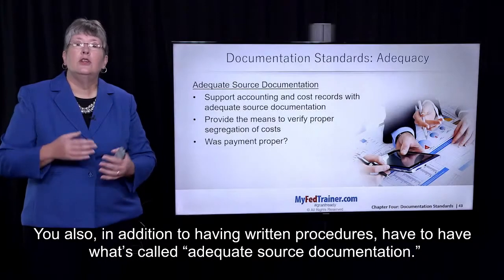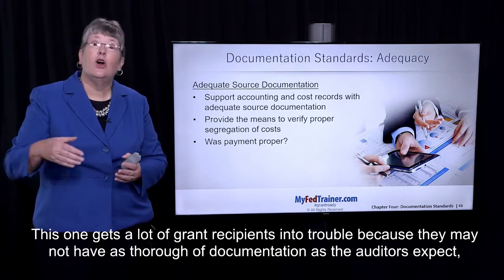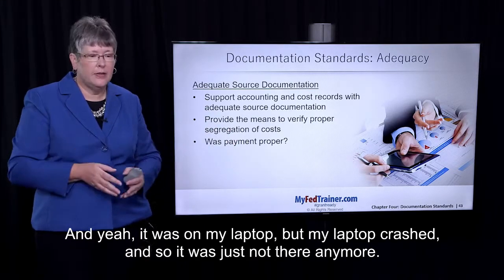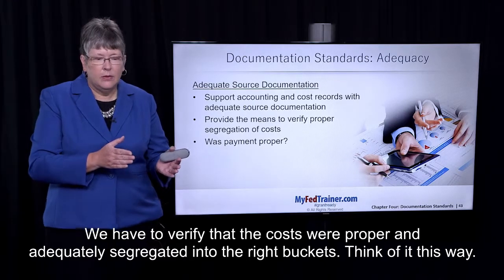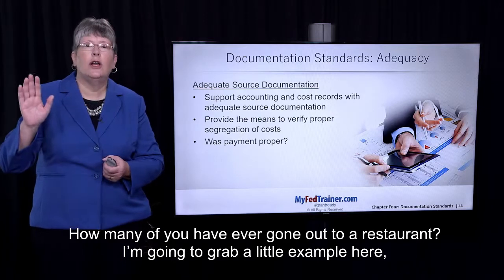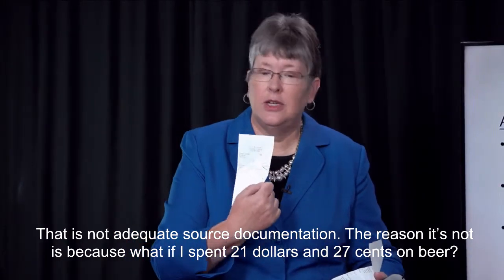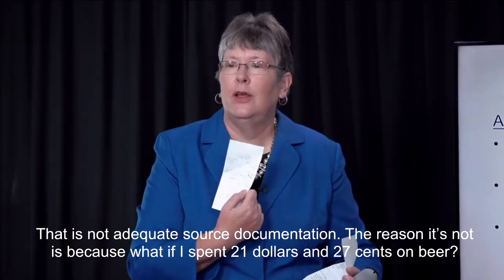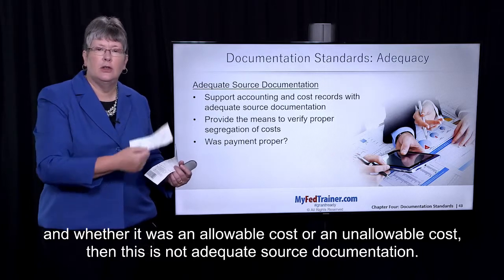Federal Grant Compliance Checklist: OMB 2 CFR 200 Documentation [TIPS]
You also, in addition to having written procedures, have to have what’s called “adequate source documentation”. This one gets a lot of grant recipients into trouble because they may not have as thorough of documentation as the auditors expect, or the funder expects. The other thing that commonly happens is someone’s looking at this stuff two years after a grant is done. And yeah, it was on my laptop, but my laptop crashed, and so it was just not there anymore. So, make sure as you’re documenting things, they get that into a shared drive where it’s backed up and can be found again. So, what requirements do we have on this one with adequate source documentation? We have to verify that the costs were proper and adequately segregated into the right buckets. Think of it this way. How many of you have ever gone out to a restaurant? I’m going to grab a little example here, so I go out to the restaurant, and I get this receipt, and it says you spent 21 dollars and 27 cents, but it doesn’t tell me what I spent it on. That is not adequate source documentation. The reason it’s not is because what if I spent 21 dollars and 27 cents on beer? Well, alcoholic beverages are an unallowable cost. If this doesn’t tell me whether it was a burger or a beer, and whether it was an allowable cost or an unallowable cost, then this is not adequate source documentation. Instead, what they want to see is something more that tells me, okay, you had the French dip, and you had a soft drink. It was not a martini on the rocks, which would’ve been an unallowable cost. So, you’re looking for these types of things that have some explanation about what did you actually buy? Get "grant-confident" with our wide selection of MyFedTrainer.com grant training and templates learngrants be